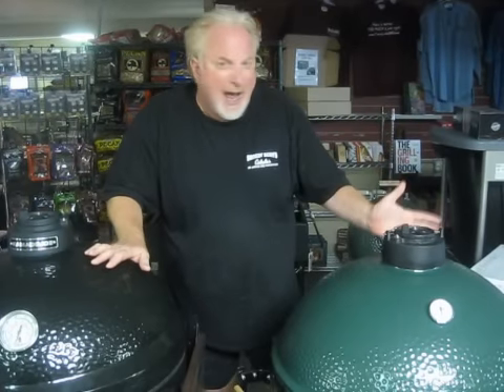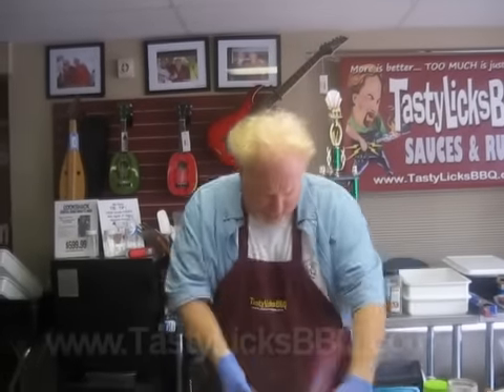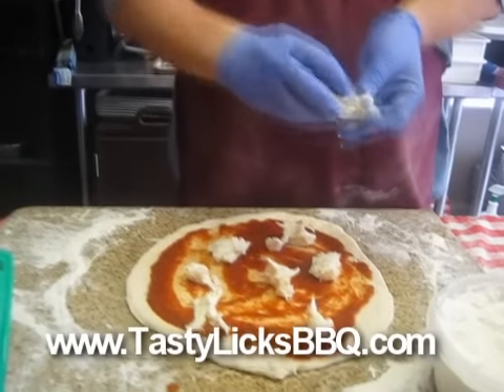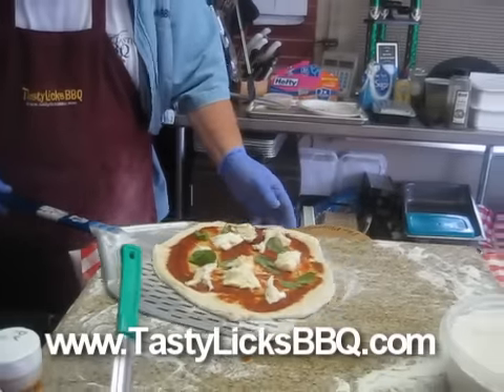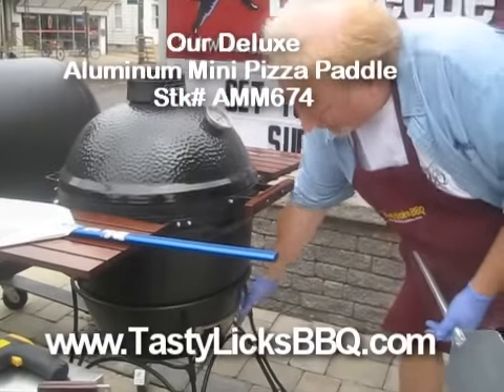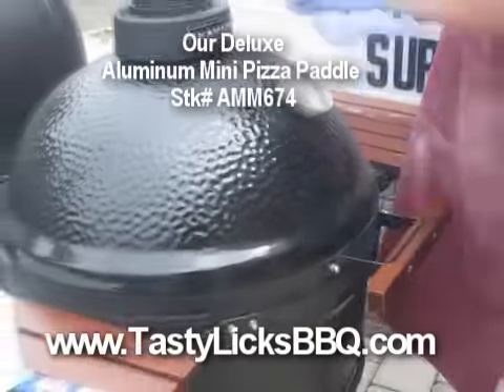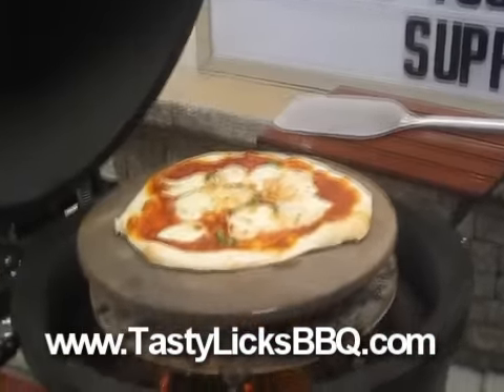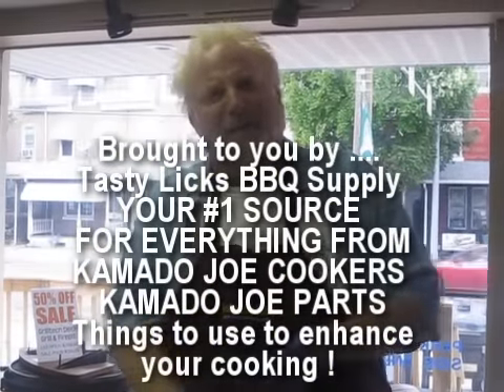PIZZA NAPOLETANA the Big Green Egg and Kamado Joe Grills by the SmokinGuitarPlayer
Today we're baking pizza .we will have multiple videos that we will post of the SGP hiimself baking great authentic Vera Napoletana (and some kookie other) pizzas on the Big Green Egg, Kamado Joe and our Wood Fire Ovens ...we have all these grills and ovens in stock and we are experts on their use. Check out the video ..and remember ...at Tasty Licks BBQ Supply the SmokinGuitarPlayer gives classes on barbecue cooking and pizza making! And of course, all the things you see in the video including the special blends of Caputo flour are available on our and in our Showroom at 214 W. Lancaster Ave. , Shillington, Pa. 19607 ... hey ..stop in and meet and greet the SGP himself in our store most Saturdays and sometimes other days ...see you soon!